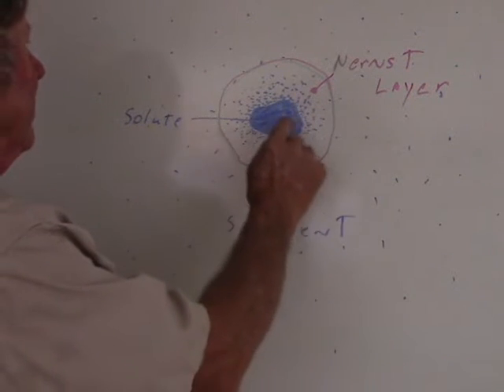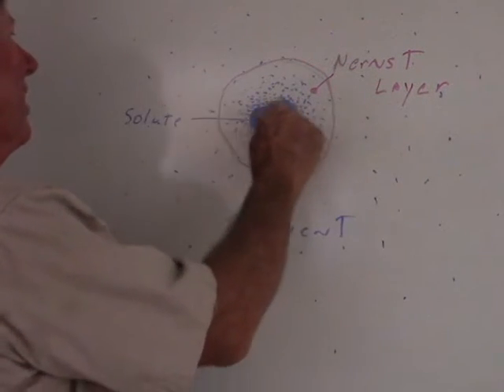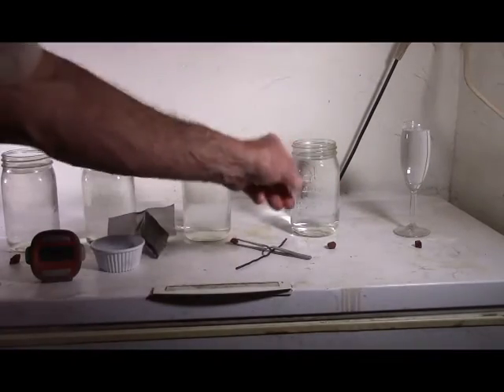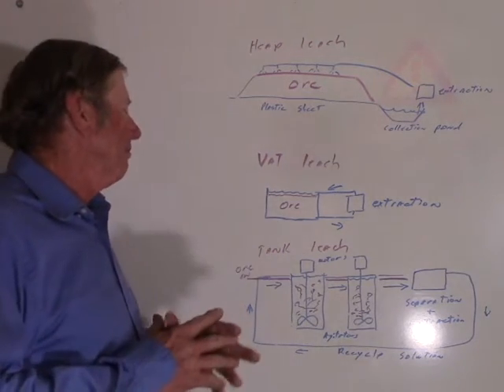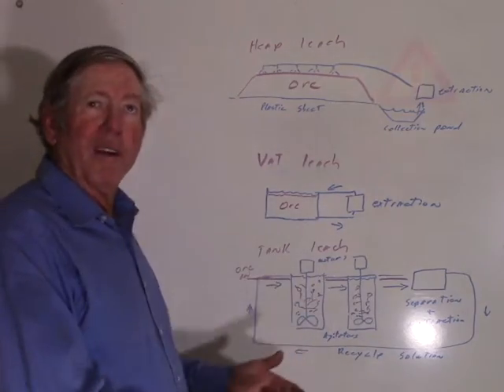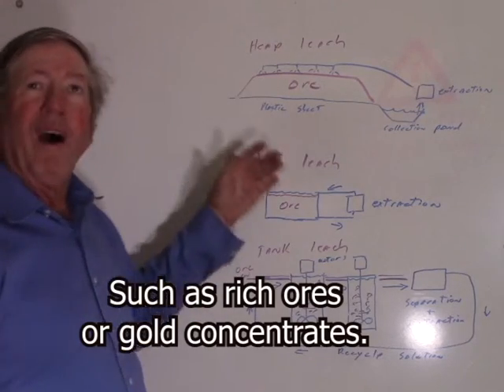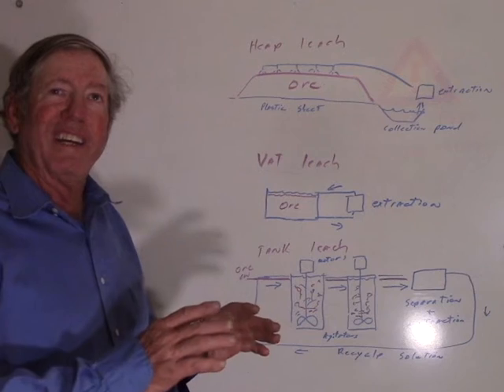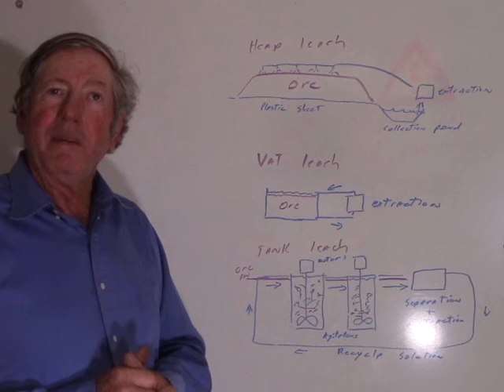Leaching Kinetics - Surface Area and the Nernst Layer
I demonstrate how various changes affect the speed with which leaching solutions will dissolve gold and silver.  I also give thumbnail sketches of different leaching methods.